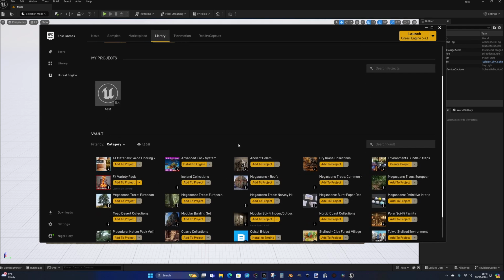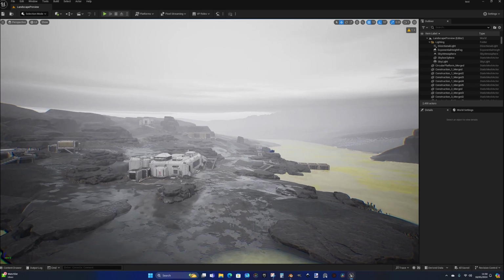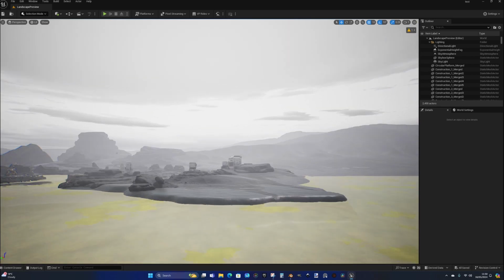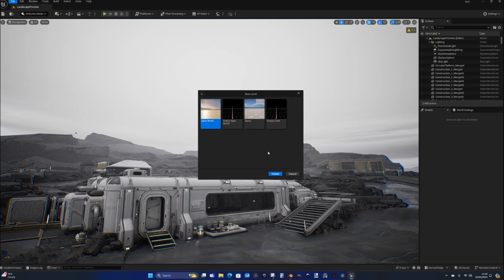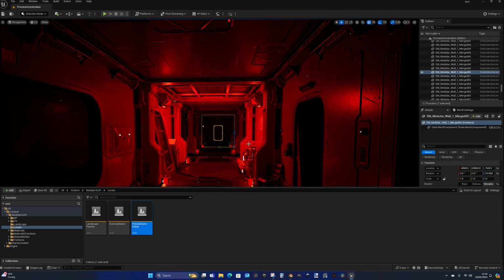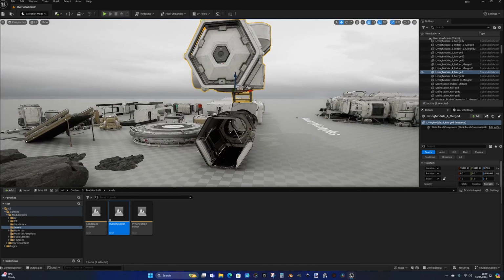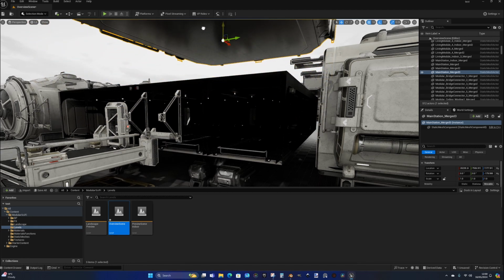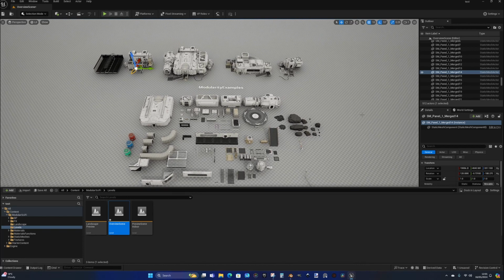32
having spent 4 months learning the basics of blender and completing one unreal engine tutorial, I decided to have a look at some unreal engine free assets.

I have forgotten most of the tutorial but wanted to see if I could open up, navigate, and manipulate anything in one of the free asset packs.
I have a lot to learn haha...